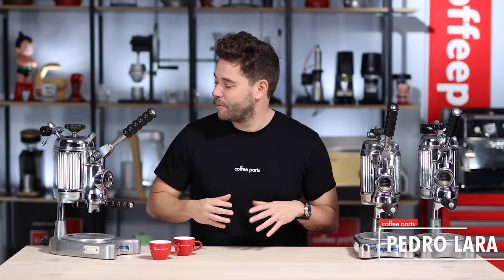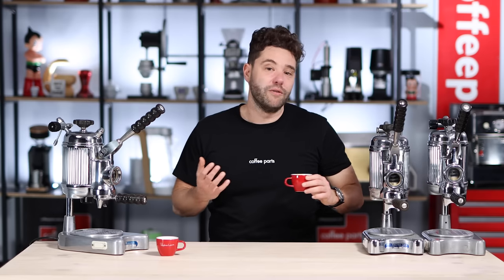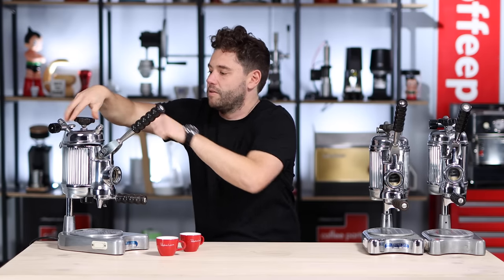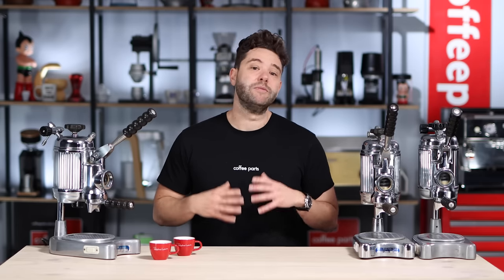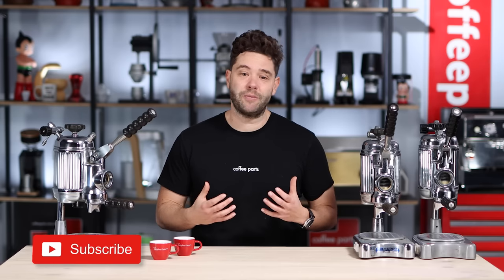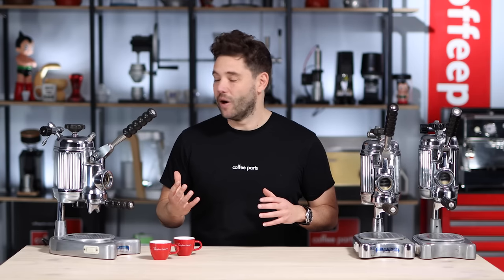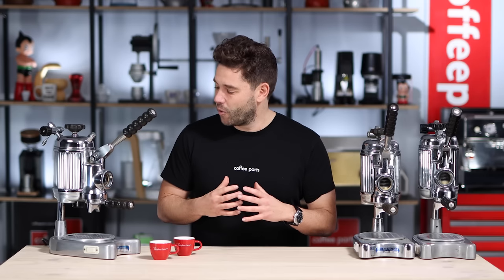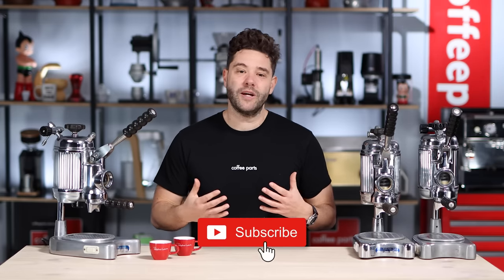My 1964 Faemina 2nd Model "Blue Label" | The Collection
Pedro's 1964 Faemina 2nd Model "Blue Label"

The Faemina second model maintains the technical features of the first model, with some cosmetic changes.

The machine was produced in 1964,  The label shows serial number and technical details

The second model is recognisable not only by the label with a blue background

The FAEMA (Fabbrica Apparecchiature Elettro Meccaniche e Affini) was born in Milan in 1945 thanks to Carlo Ernesto Valente.

His name is especially linked to the machine for bar Faema E61, designed in 1961, which introduces two important innovations, the water pump to give the ideal pressure of 9 atmospheres and the infusion, which allows you to wet the ground coffee with hot water before starting the extraction, thus ensuring the best extraction of aromatics substances.

With regard to coffee machines for domestic use, Faema produced between 50s and 70s, three machine models lever, the Faemina, the Veloxtermo and the Faema Baby.

The Faemina, an imposing machine made of cast bronze and weighing about 11 kg, features a closed-boiler with piston actuated by a spring, with the possibility to make steam. The EMI in Milan made a clone named Emina.